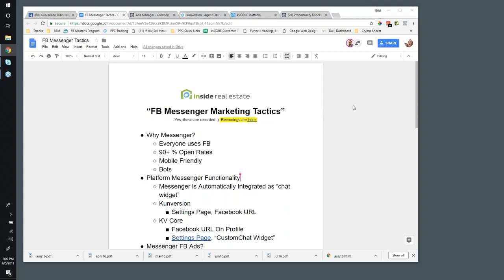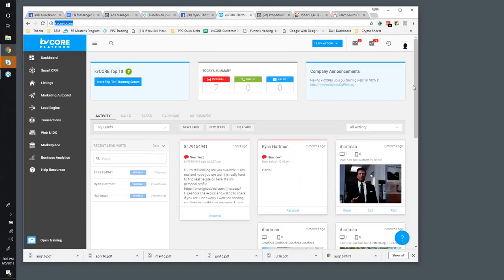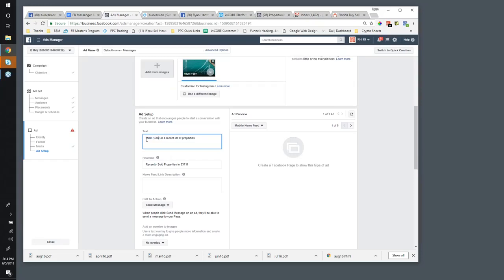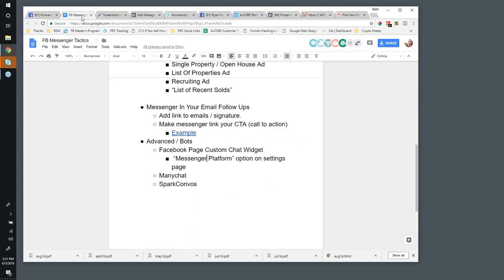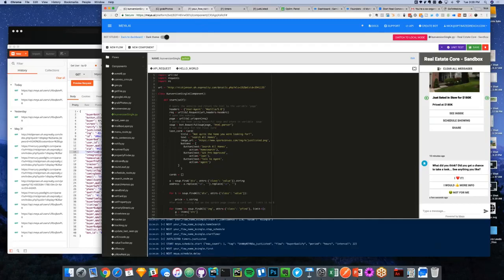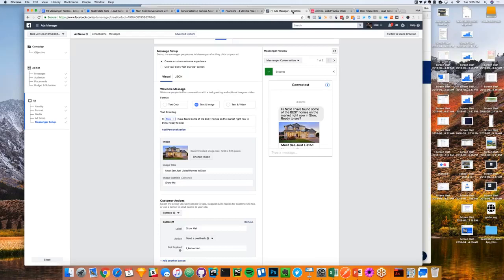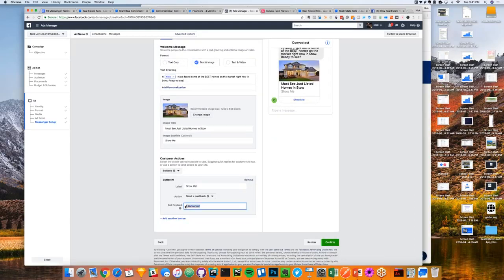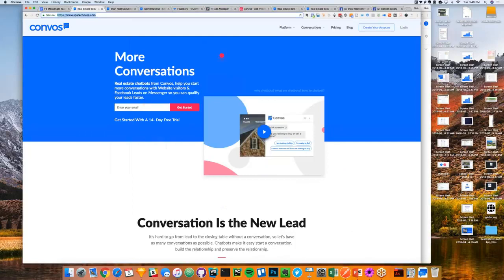Real Estate Facebook Messenger Marketing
"Conversations lead to closings." And  FB Messenger is a powerful, efficient way to generate more conversations with more potential clients.

In this week's webinar we explore some ways that you can leverage the power of Facebook messenger both via Kunversion and KVCore's built in toolsets and also through the use of a few interesting 3rd party tools.